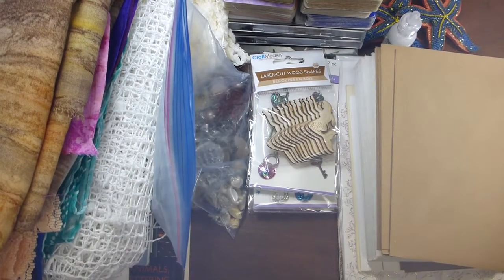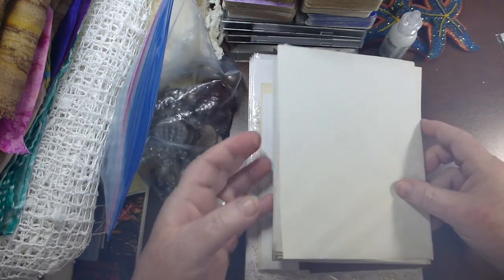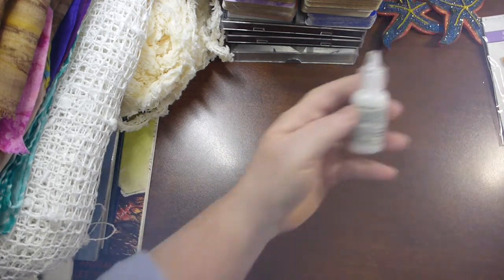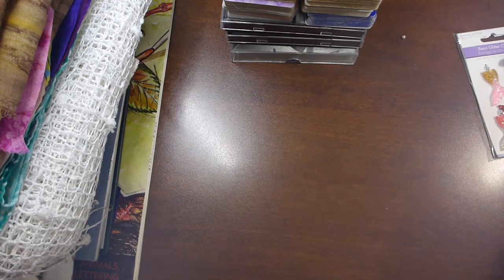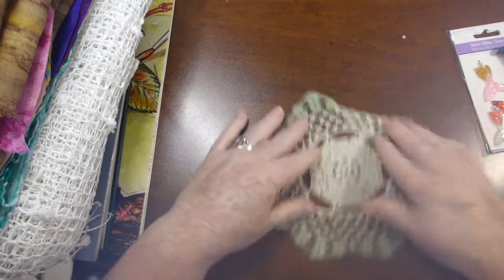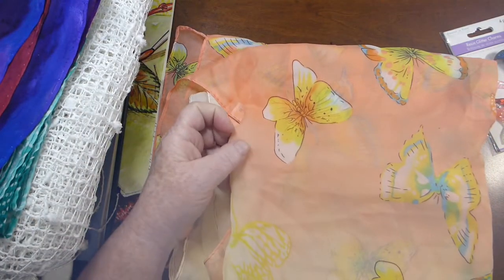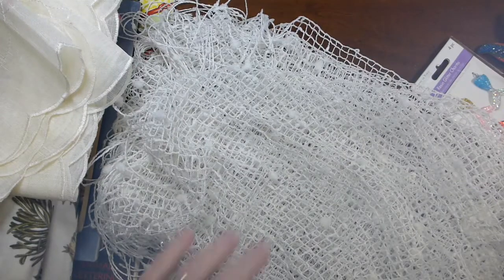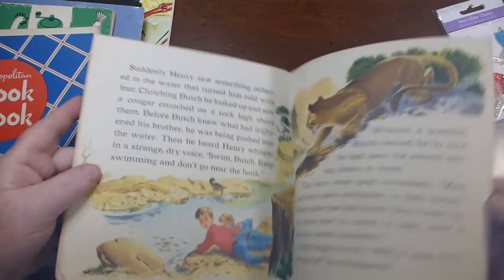Welcome to thriftycanucks and thriftythursday lots of wonderful goodies to play with.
Hello Everyone. Just sharing my thrifty finds from the last 2 weeks, was so busy last week did not get a video done. I enjoyed finding all these goodies.

Check out the PNG commercial section in the shop. The clipart in this section can be used for creating your own digital designs. Will be adding more and more, so keep eye out for that.